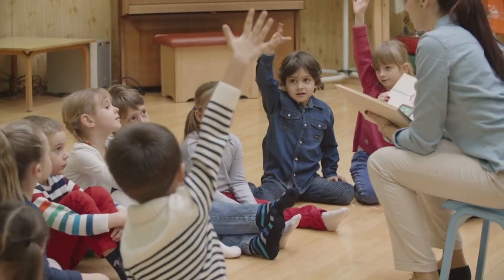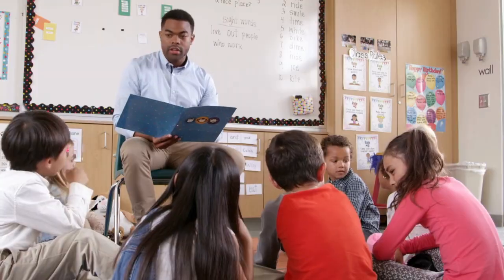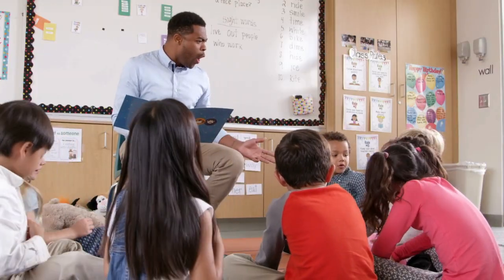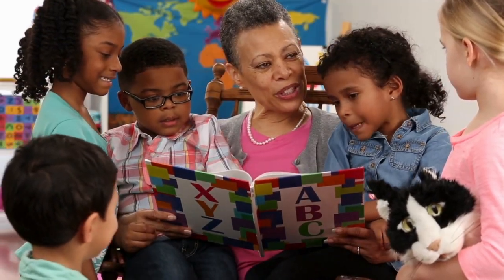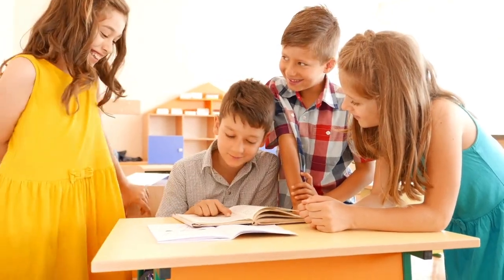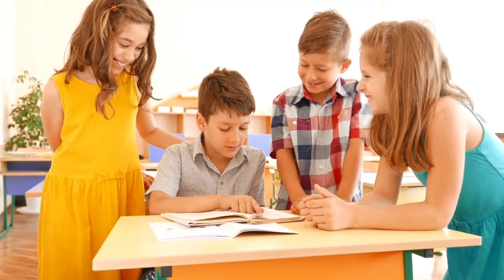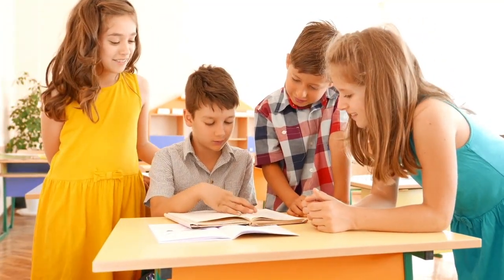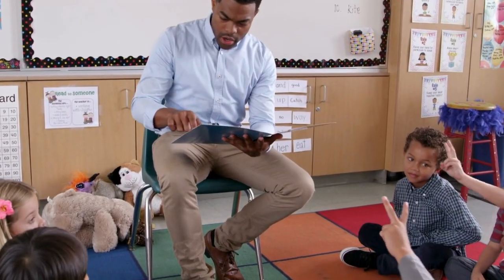How to Build Engagement During Interactive Read Alouds | The Read Aloud Classroom Podcast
Tired of losing half your class during read alouds? In this episode, we're solving one of the biggest challenges teachers face - keeping ALL students engaged during story time, not just your eager hand-raisers.

This is Episode 4 of our Interactive Read Aloud series, where I share practical strategies you can use tomorrow to transform your read alouds.

You'll discover turn-and-talk techniques that actually work, simple classroom signals that prevent chaos, and solutions for handling interruptions and absent partners.

What You'll Learn:
• Engagement strategies for every type of learner
• Classroom management tips that prevent problems
• How to use think-alouds effectively
• Setting up routines for read aloud success

Perfect for elementary teachers who want meaningful, engaging read alouds without adding to their already packed schedule!

Sara :)